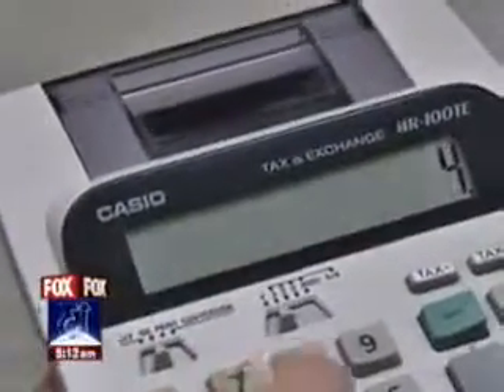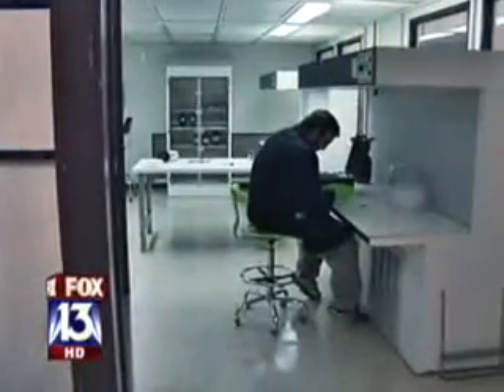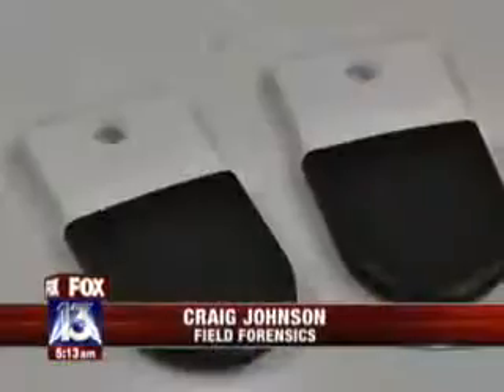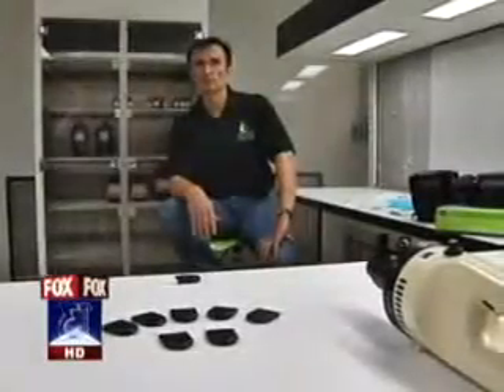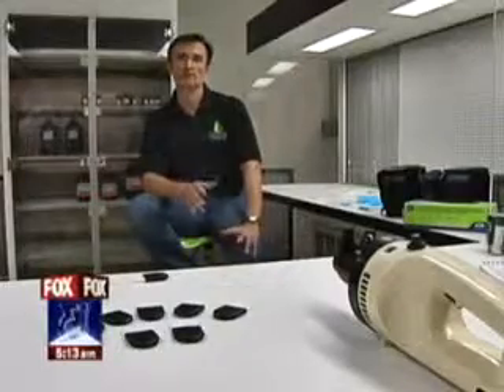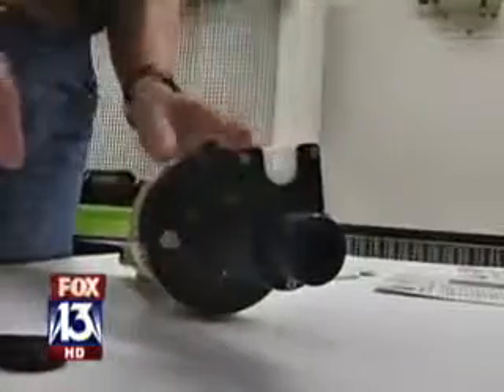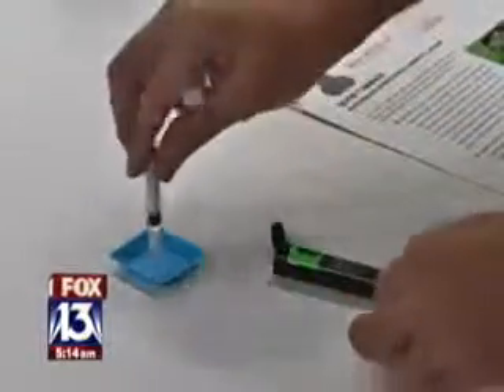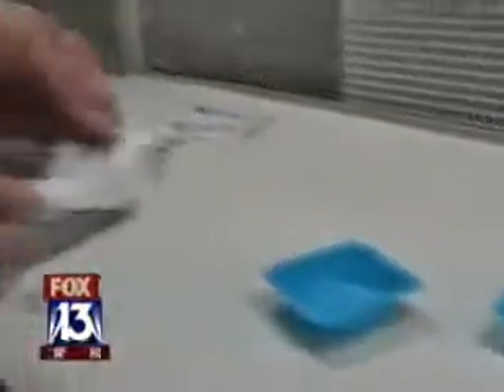Field Forensics Explosives Detection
Explosives detection in cargo